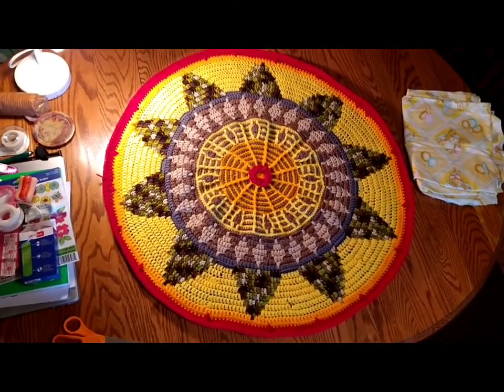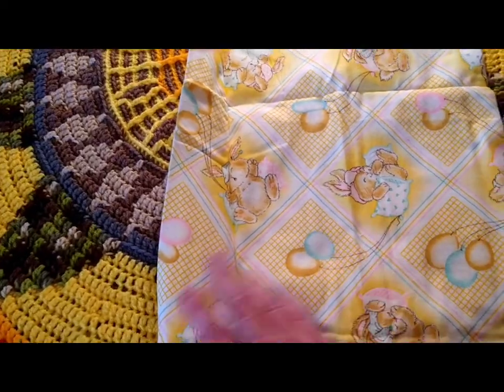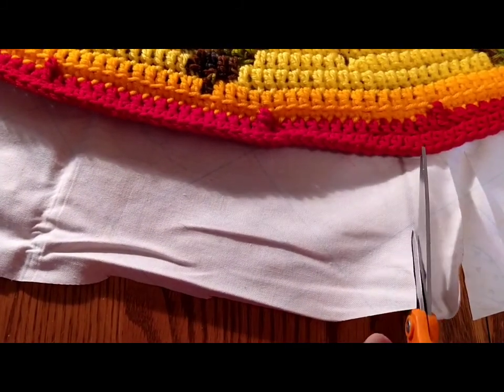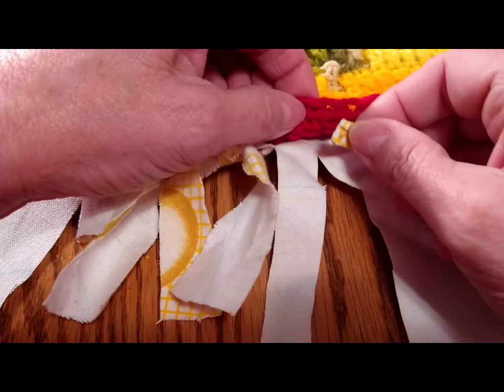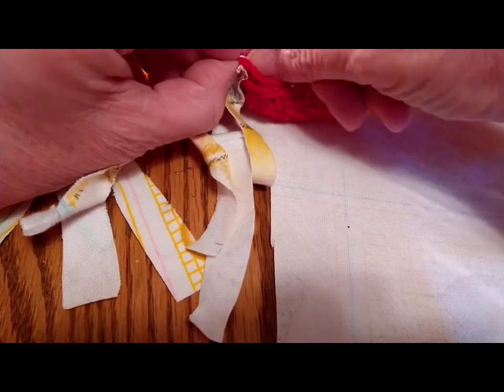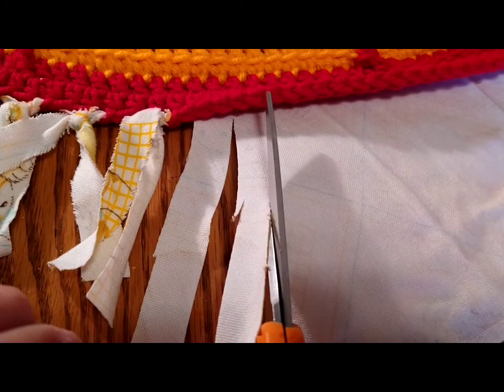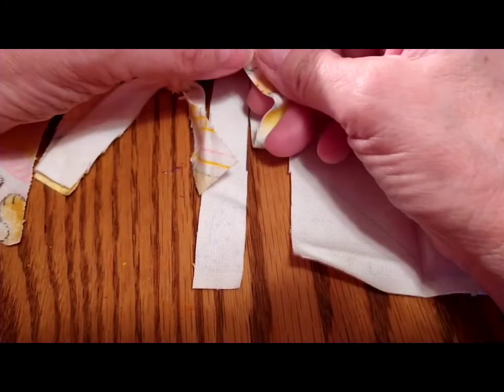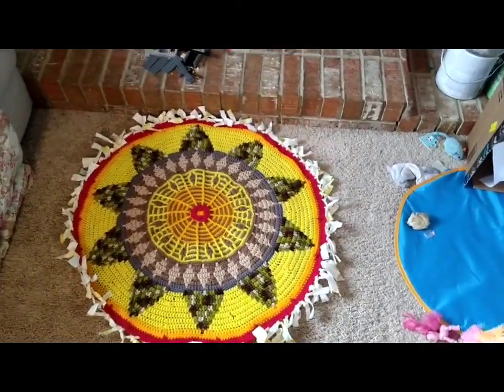Working on my round crochet project and turning it into a rug. No sew just tie.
Working on my crochet round project that could be a beautiful blanket. No sew, just cut and tie knot an see how nice it turns out. This is a great idea, I am really happy with it. I will be able to put in washer an keep reusing.